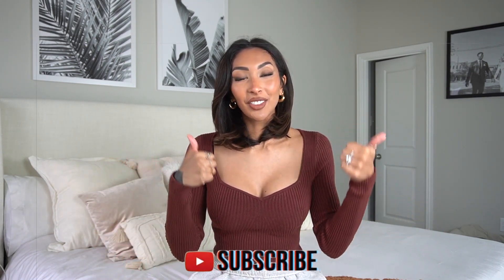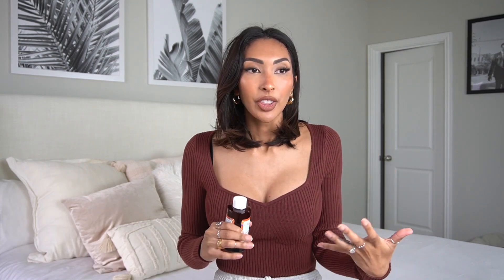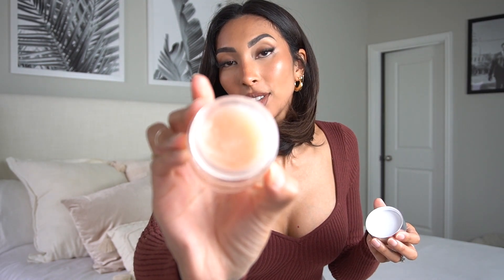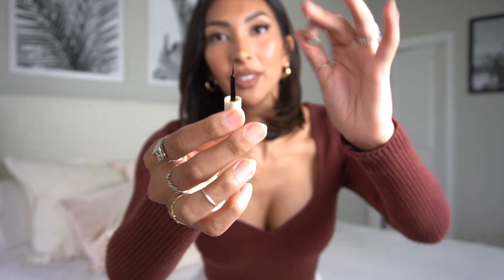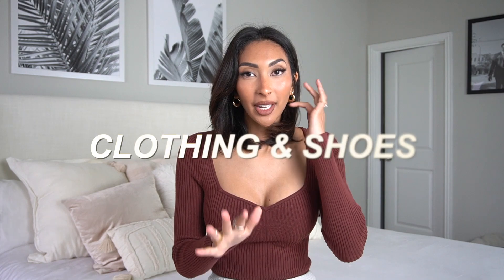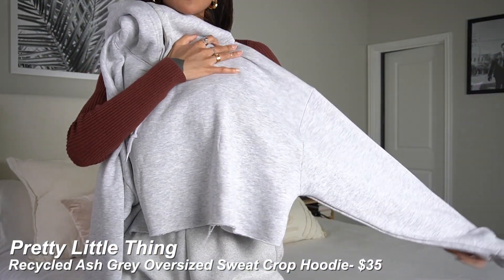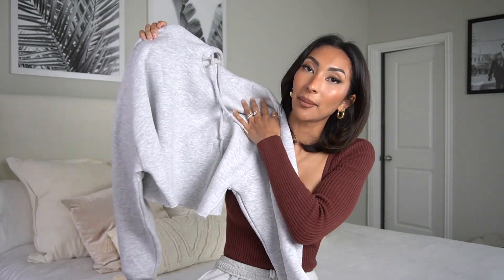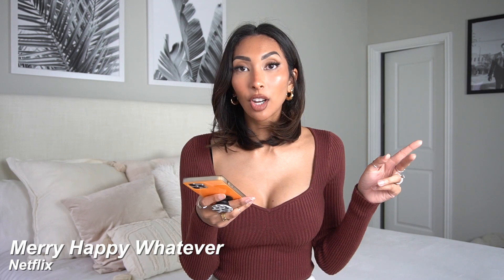NOVEMBER FAVORITES 2021 | Amazon Finds, Skincare, Abercrombie & Fitch, Christmas Movies, & more!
Heyyyyy babes! I hope that you enjoyed! Comment any of your current or new favorites & gift ideas for the holidays! And let me know your best Amazon finds & favorite skincare at the moment!

PRODUCTS MENTIONED:
-Skincare Shelves
-2 Pack Qtip Jars
-Good Molecules Niacinamide Brightening Toner
-Clinique Moisturizer
-Amazon Mules
-The online boutique that my friend LOVES is the Mod Boutique
-Movies: Love Hard & Holidate (both on Netflix)
-Shows: Merry Happy Whatever (Netflix)

EQUIPMENT USED:
-Sony a6400 Digital Camera
-Ring Light
-Soft Box Lights